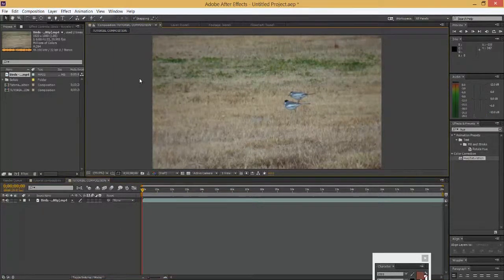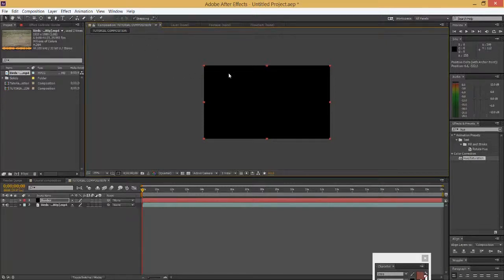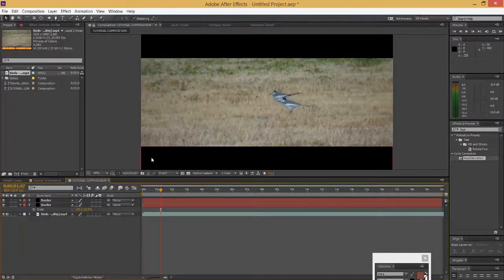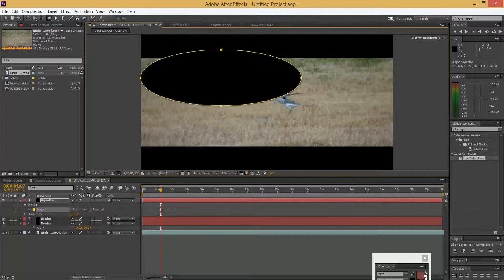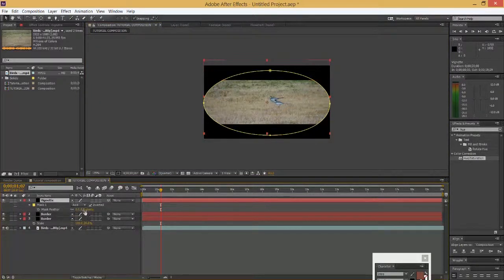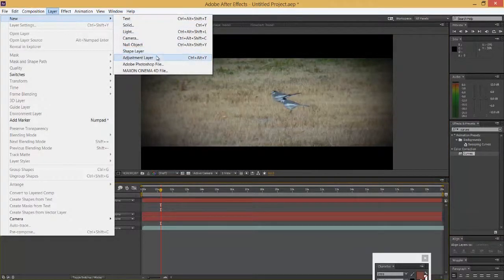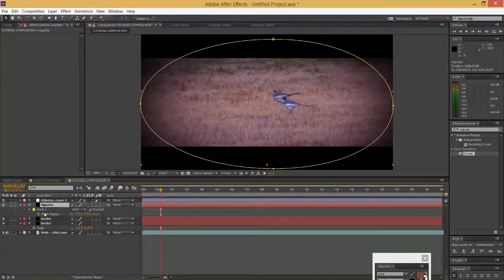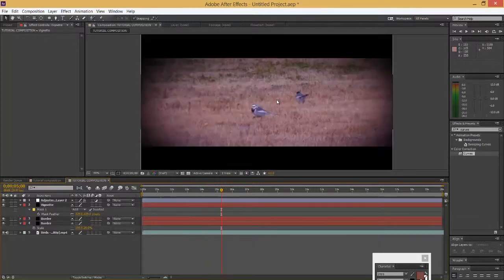Quick Tutorial: How to get the movie look (After Effects CS6/CC)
A tutorial on how to get that sweet cinematic, Rustic, Vintage type movie look in after effects cc or cs6 or whatever the hell you use to edit your shit.

Thanks and hope you enjoyed this G DOME creation!